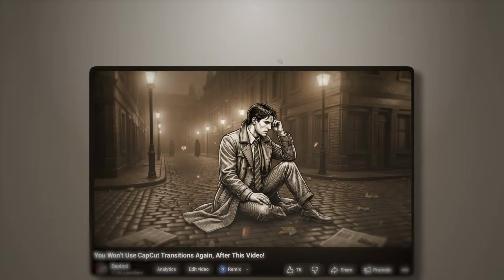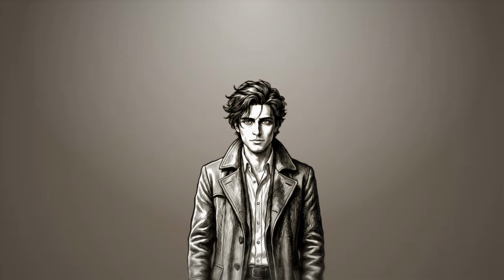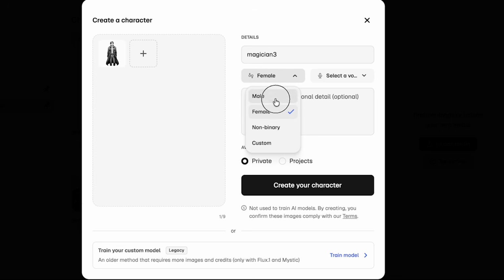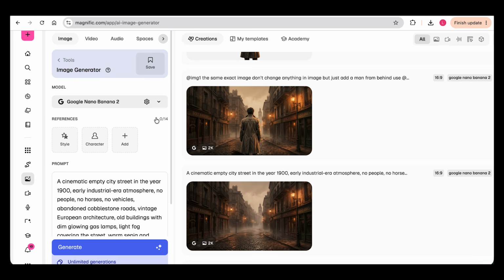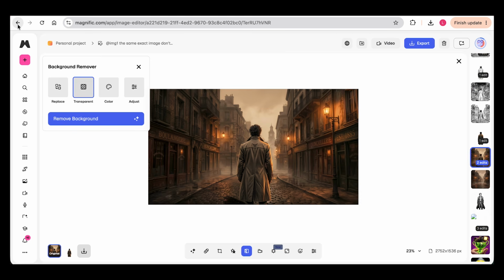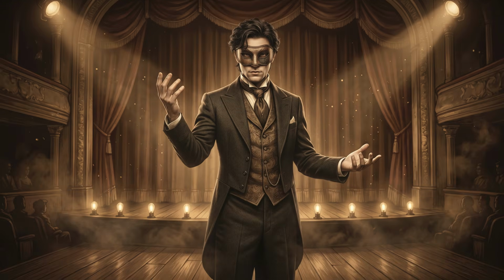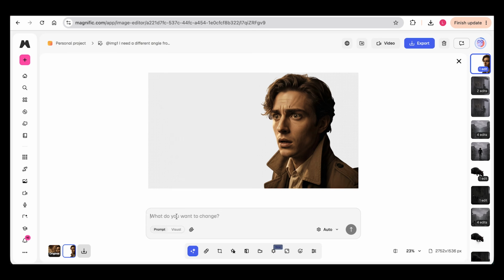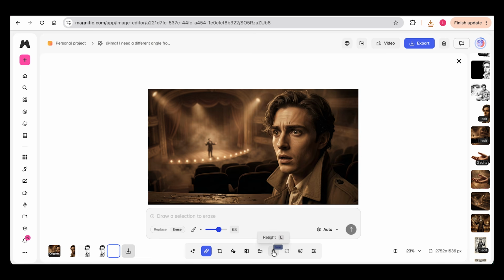Make AI Story Videos With One Character (No Expensive Software)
Learn how to create AI story images with consistent AI characters and style using a simple workflow. No expensive AI video generation—just fast, affordable image generation for story-based YouTube videos, AI storytelling, and cinematic content.

Tired of editing struggles? $9.99 = 50 templates. Done!👇
🤖 My AI Voice:
Search for this ID: pVnrL6sighQX7hVz89cp
Apps I used for creating this video:
After Effects
Premiere Pro